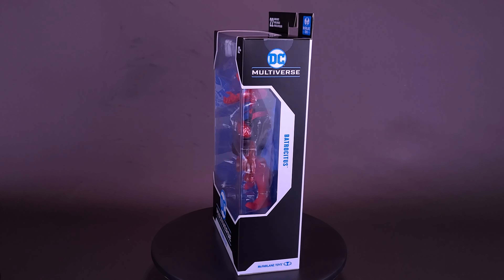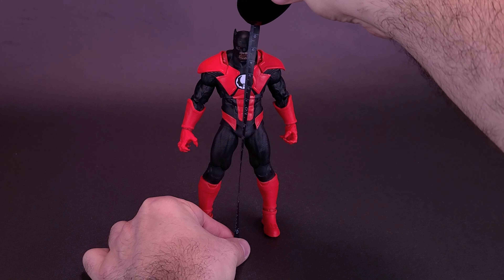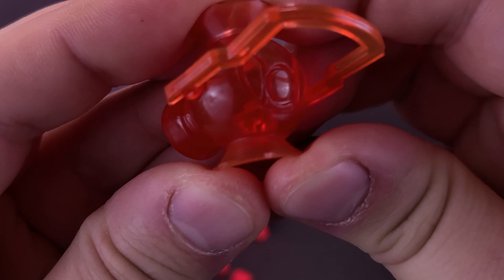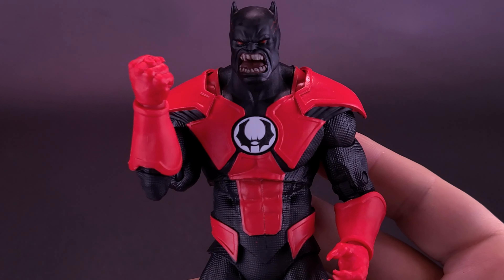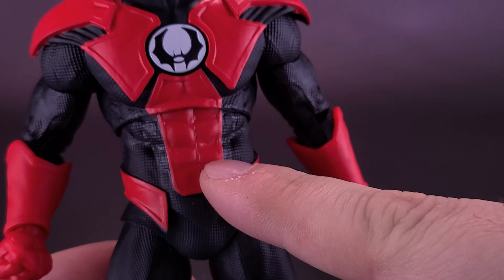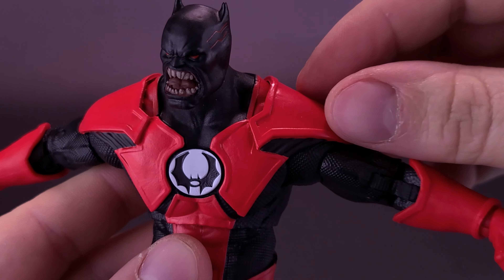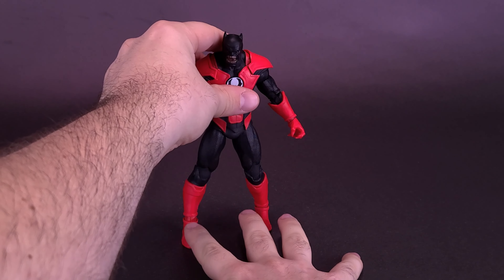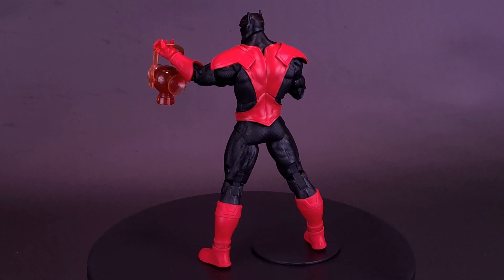McFarlane Toys DC Multiverse Dark Knights Death Metal Batrocitus Figure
🌎 Pickup the McFarlane Toys DC Multiverse Dark Knights Death Metal Batrocitus Figure at Entertainment Earth today!

Dahhm Life
Rob K.
Dǝvᴉous Assᴉstɐnt

Francisco

6975 Meadowvale Town Centre Circle
Suite #196
Mississauga, Ontario Canada
L5N 2V7